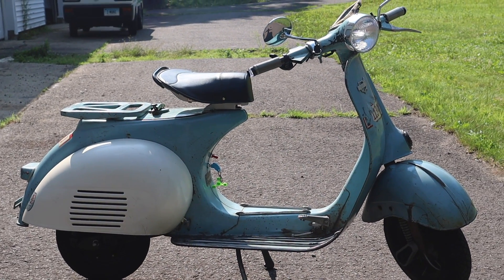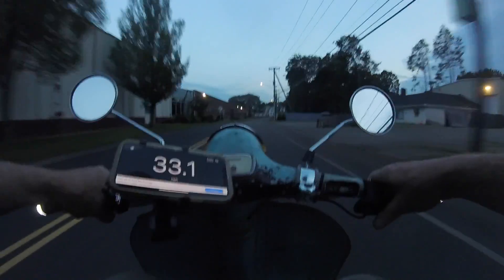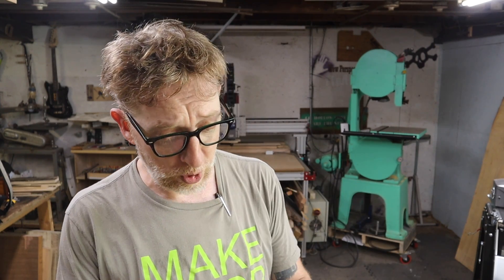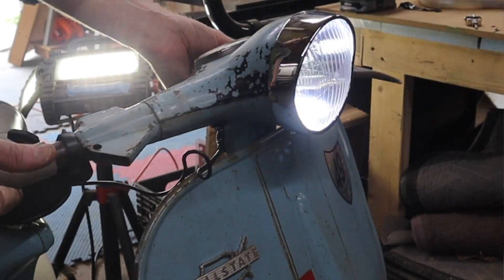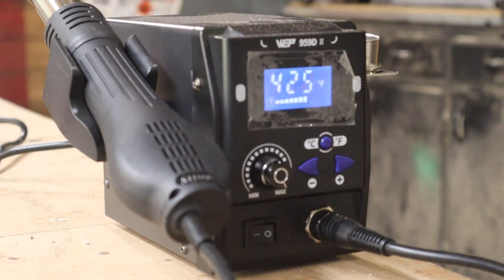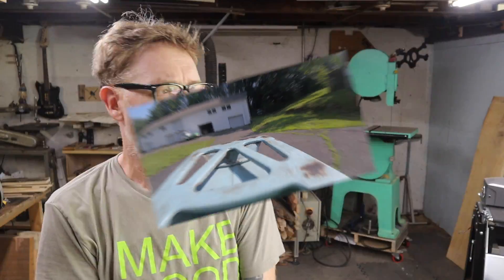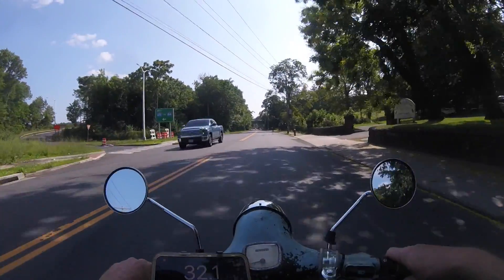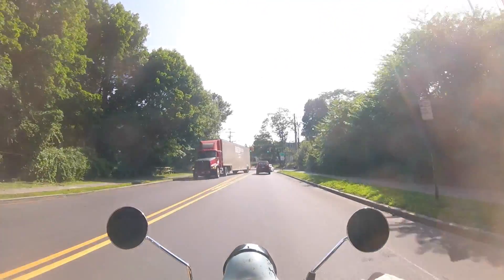Electric Vespa Moped Conversion Updates - It's Still AWESOME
be good,
Tim